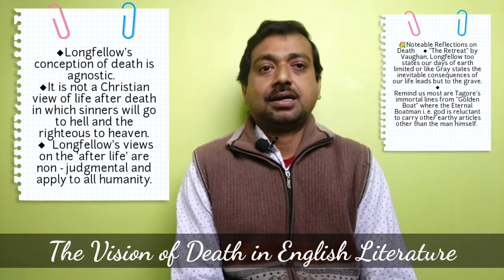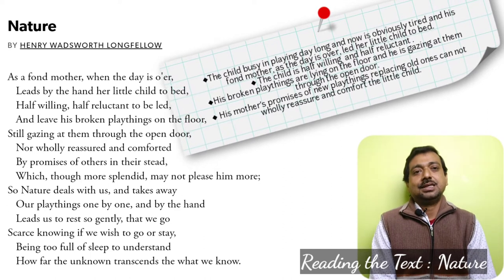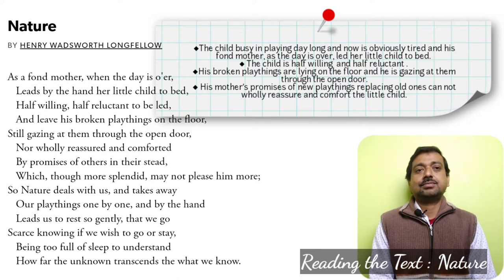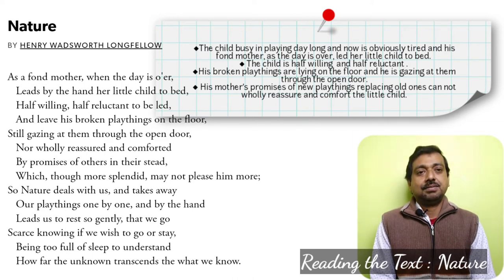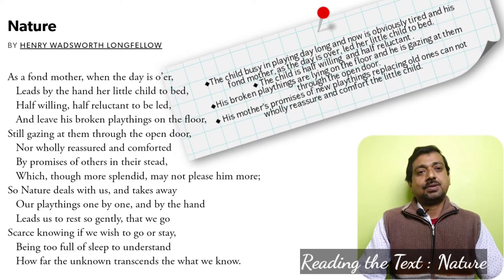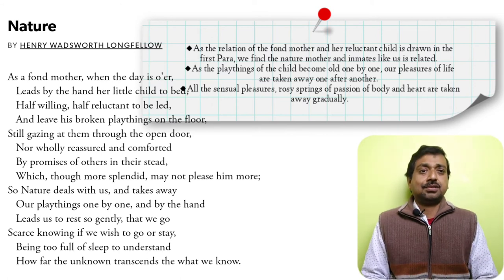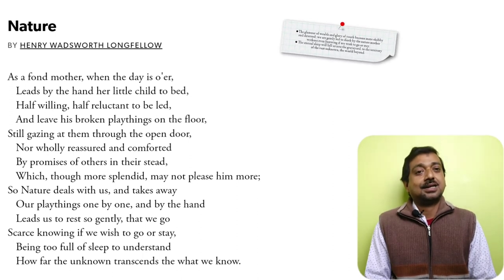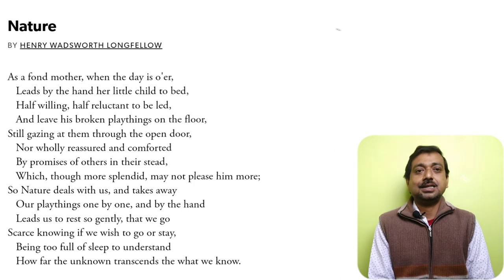Critical Appreciation of Henry Wadsworth Longfellow's "Nature"ardhendude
Critical Appreciation of Henry Wadsworth Longfellow's "Nature"
Highlights-
What is the theme of nature by Henry Longfellow?
What type of poem is nature by Longfellow?
What was Henry Wadsworth Longfellow's style of writing?
What is Henry W Longfellow's poetry mainly about?
ardhendude adsenglishliterature Henry Wadsworth Longfellow (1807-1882) is one of the most popular and celebrated American poets .Longfellow's poetic work is characterized by familiar themes, easily grasped ideas, and clear, simple, melodious stylish language. His beautiful sonnet "Nature" is a popular example of his simple yet melodious lyricism.

00:00 Introduction
00:32 Henry Wadsworth
Longfellow's Poetry
01:43 Nature as a Sonnet
03:06 The Vision of Death in
English Literature
05:34 Reading the Text : Nature Octave
14:46 Reading the Text : Nature Sestet
19:55 Conclusion